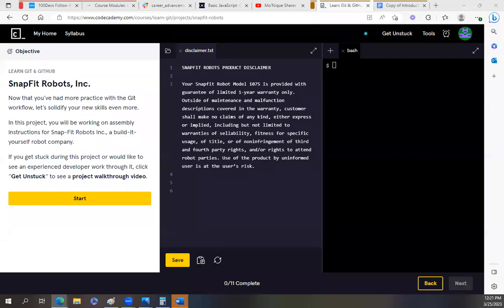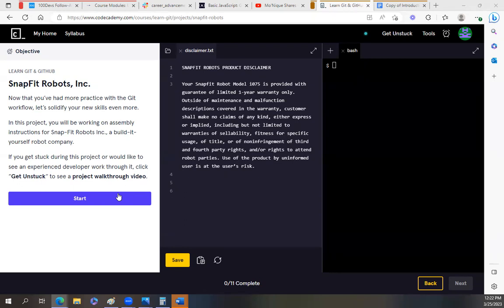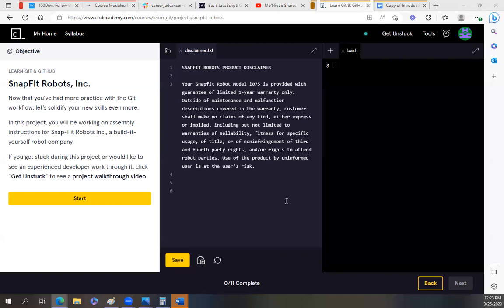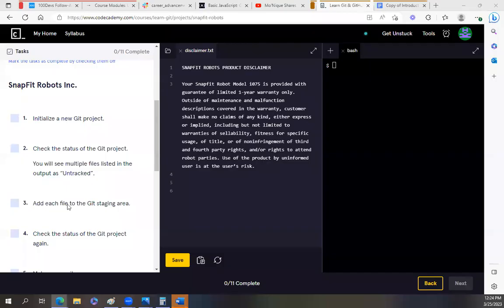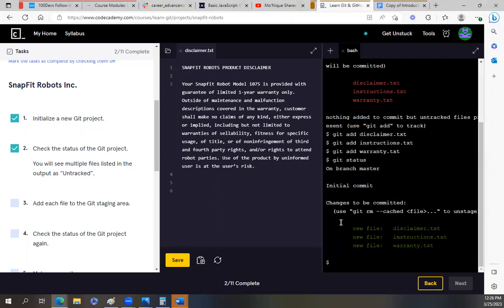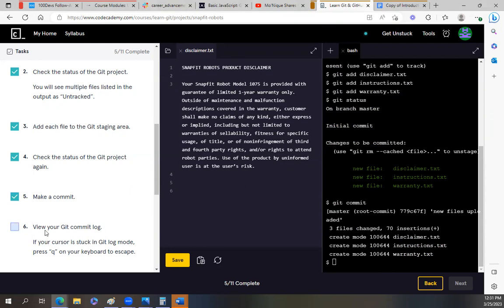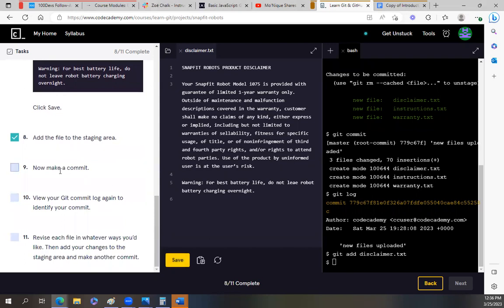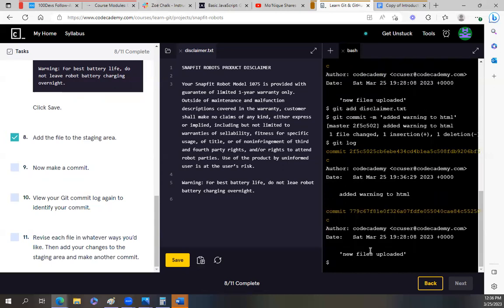Git & Github practice (Codecademy)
Git & Github practice